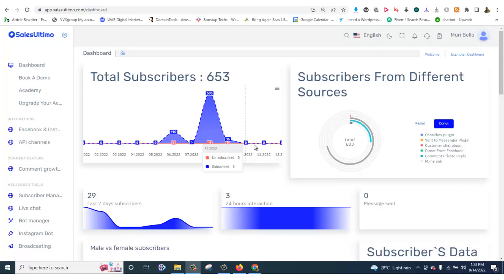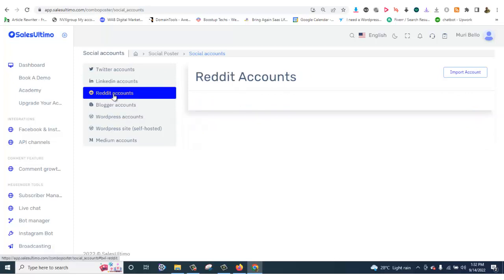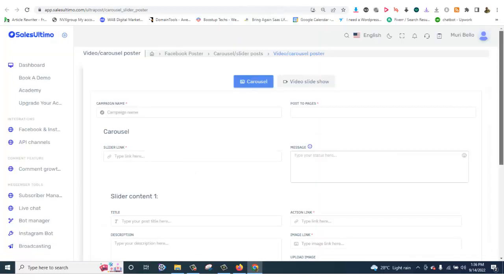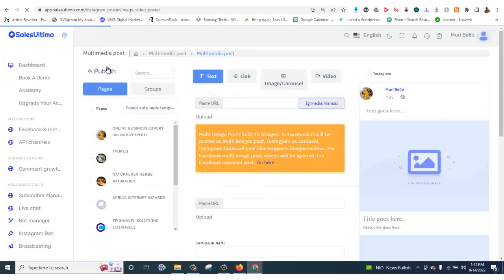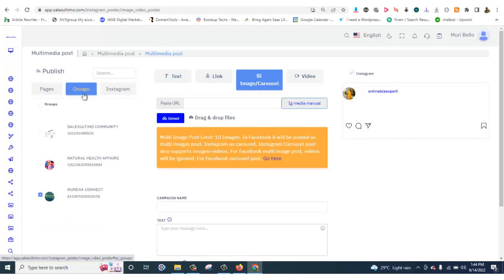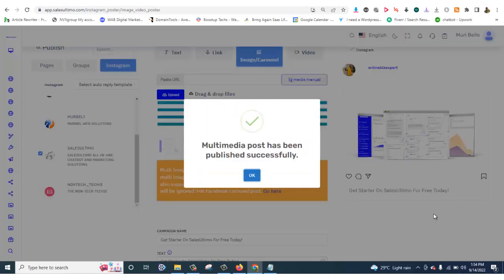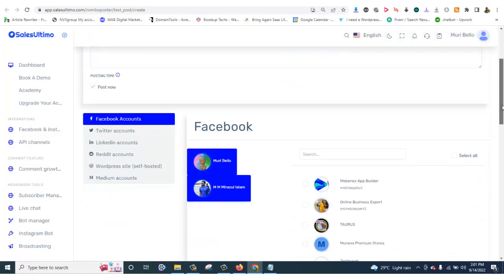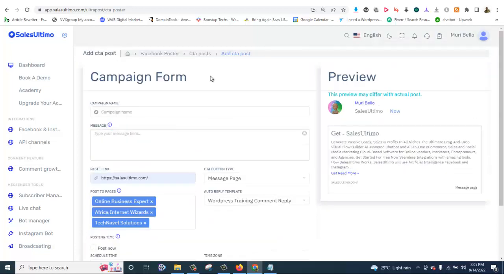How To Post Or Schedule Post To Multiple Social Media Accounts At A Go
In This Video, You Will Learn How To Post Or Schedule Post To Multiple Social Media Accounts From One DasHboard.

We Have Created Special Lifetime Backdoor Access To SalesUltimo For Our Global Students.